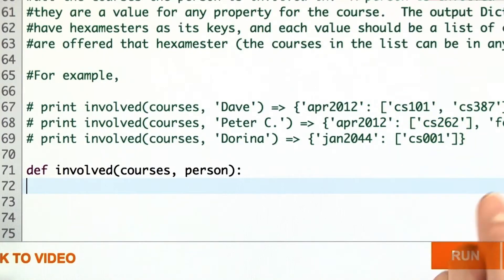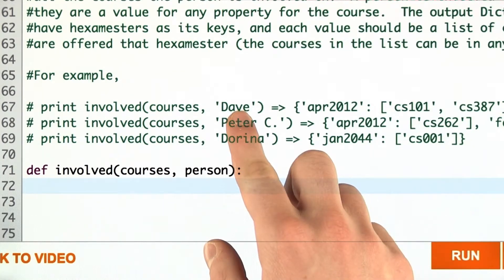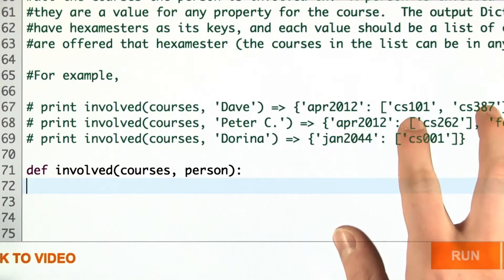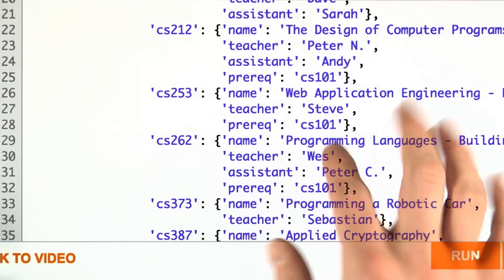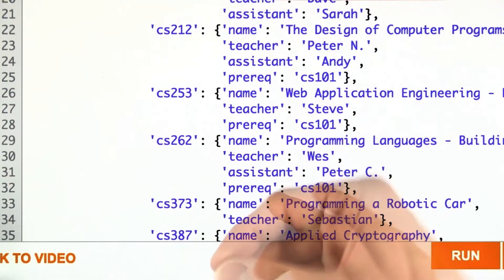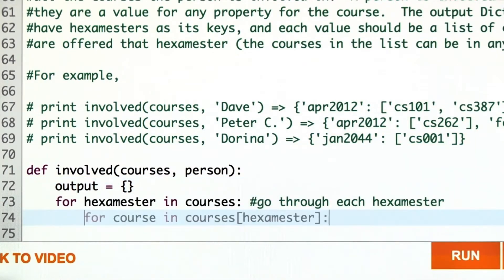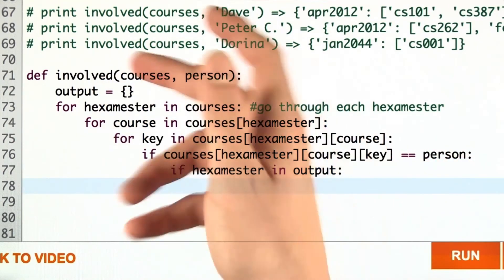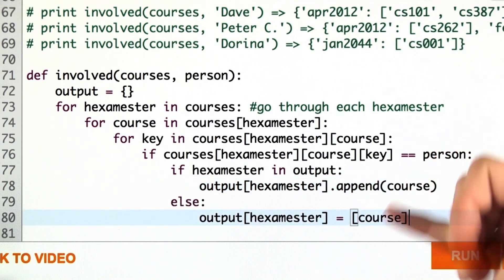Involved Solution - Intro to Computer Science